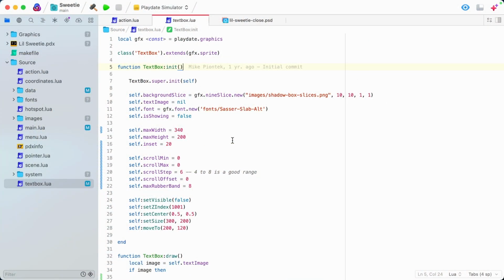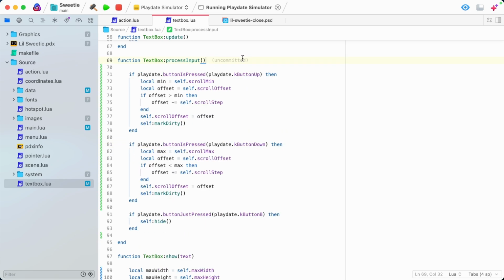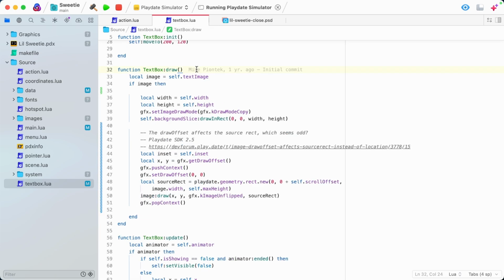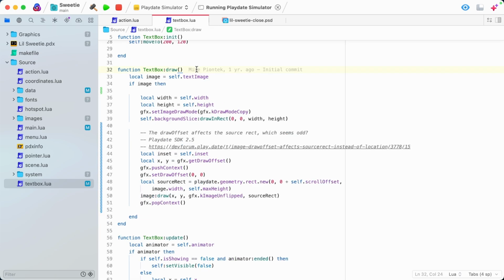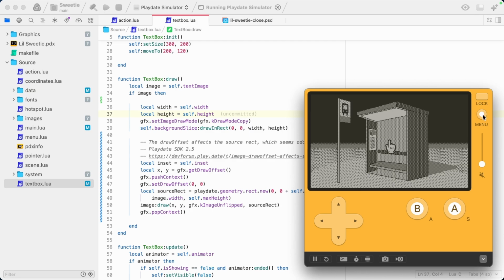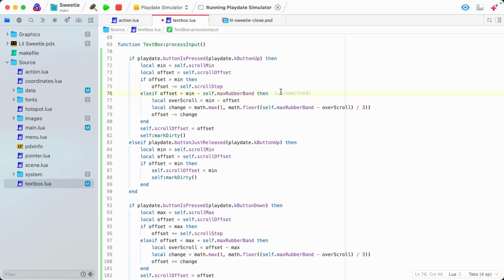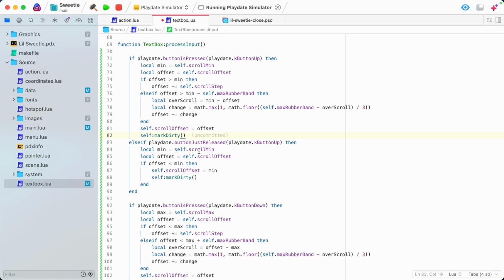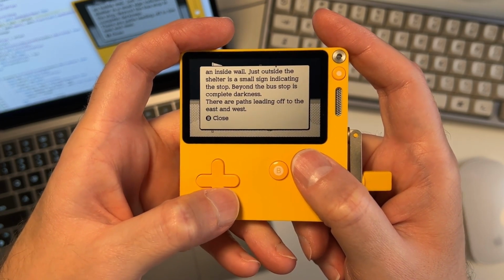Playdate Devlog #1: Bouncy Scrolling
I made a point-and-click adventure game using World Builder, from 1986, for the original Macintosh. Now I'm making a point-and-crank version for Playdate. I'll be sharing short videos of my progress as I work on it.

In this video I add scrolling text boxes, including a bounce or rubber band effect when the player has scrolled all the way up or down.